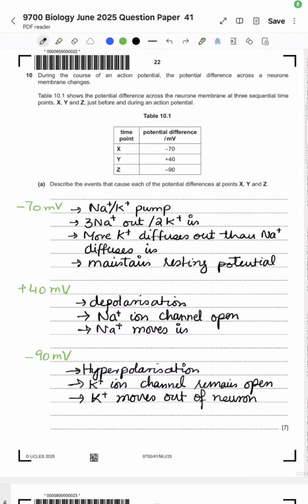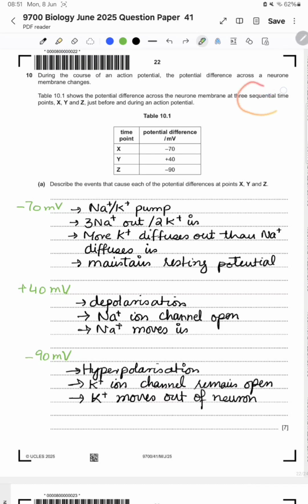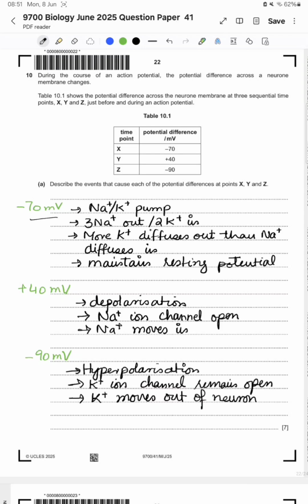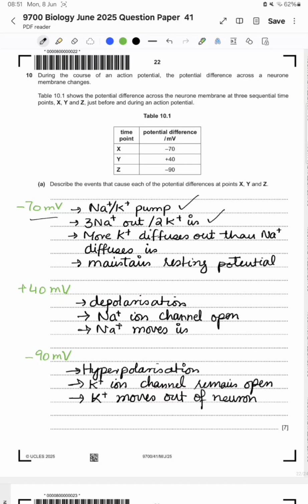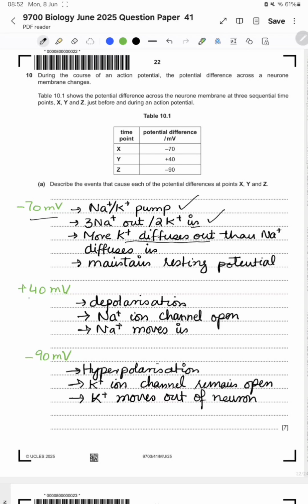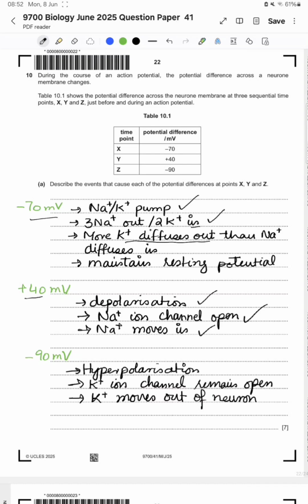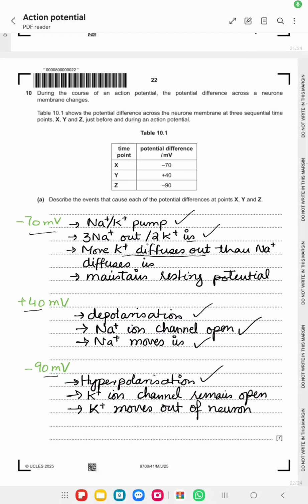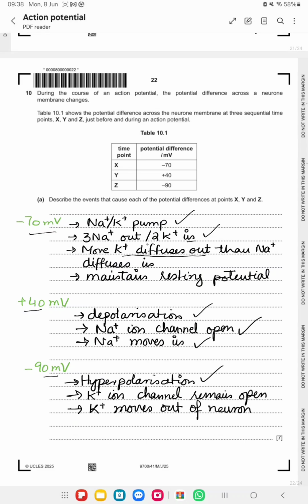Resting Potential, Depolarisation & Hyperpolarisation Explained | A Level Biology 9700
Resting Potential, Depolarisation and Hyperpolarisation Explained | A Level Biology 9700 | Action Potential

SEO-Friendly Description

Are you struggling to understand resting potential, depolarisation, hyperpolarisation, and action potentials in A Level Biology 9700? This exam-focused lesson breaks down these key concepts step-by-step, helping you understand exactly how nerve impulses are generated and transmitted in neurones.

In this video, you will learn:

✅ What is resting potential?
✅ How the sodium-potassium pump works
✅ Why neurones are polarized at rest
✅ What causes depolarisation?
✅ Movement of sodium ions during an action potential
✅ How repolarisation occurs
✅ Why hyperpolarisation happens
✅ The role of voltage-gated sodium and potassium channels
✅ Common A Level Biology exam questions and mark scheme points

This lesson is perfect for students studying Cambridge International A Level Biology (9700), AS Biology, A2 Biology, CAIE Biology, and anyone preparing for biology examinations and past paper questions on nervous coordination.

📚 Topic: Nervous Coordination & Action Potentials
🎯 Exam Board: Cambridge International A Level Biology 9700
📝 Ideal for Revision, Exam Preparation, and Past Paper Practice

🔬 A Level Biology 9700 Lessons
📖 O Level Biology Tutorials
📝 Past Paper Solutions
🎯 Exam Tips & Revision Strategies

Your Journey to ACE Biology Starts Here!